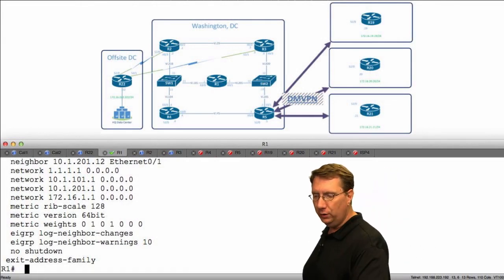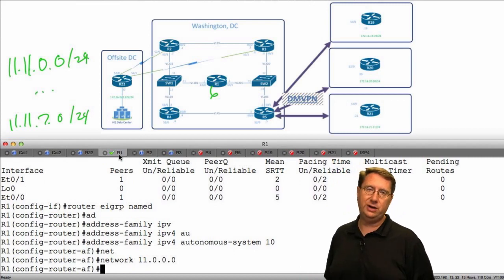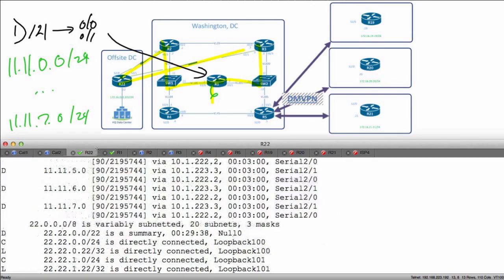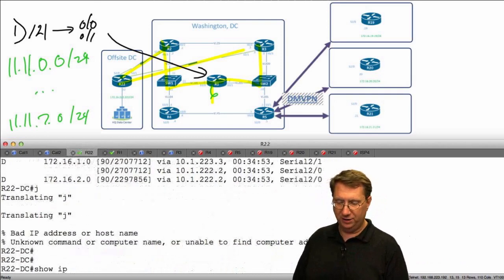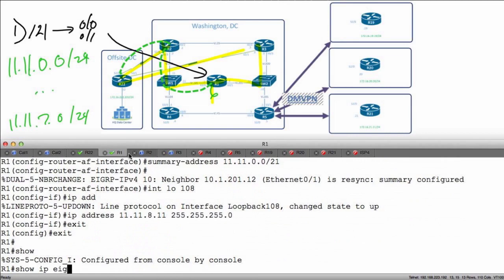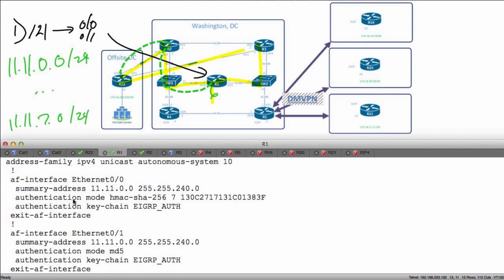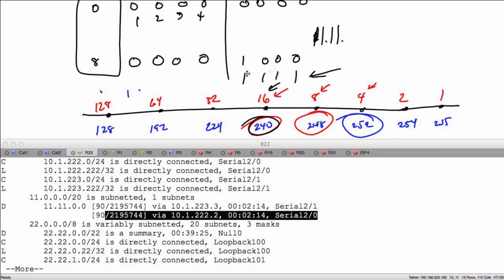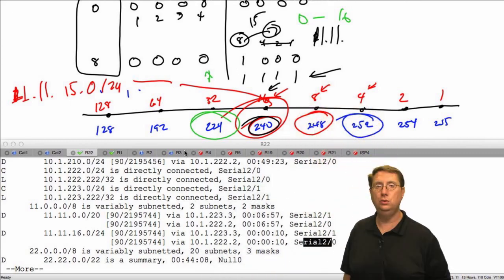400-101 CCIE Routing and Switching 52 EIGRP Summarization Named flv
400-101 CCIE Routing and Switching 52 EIGRP Summarization Named flv